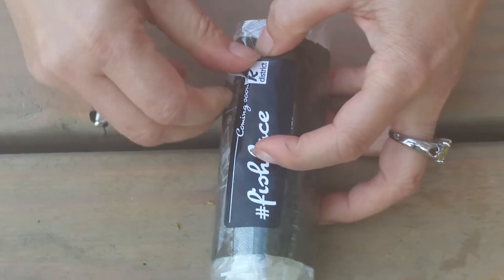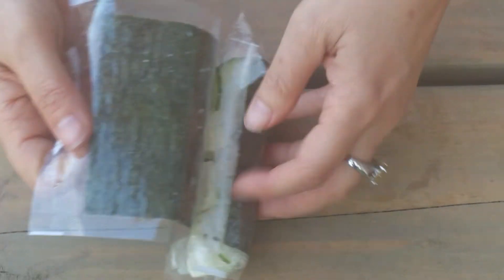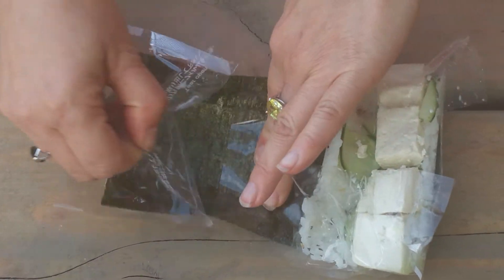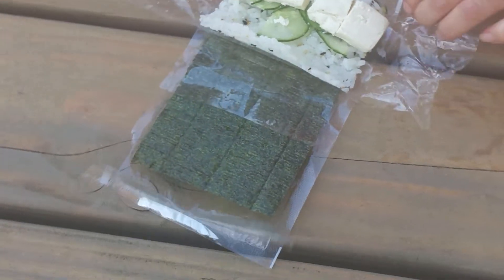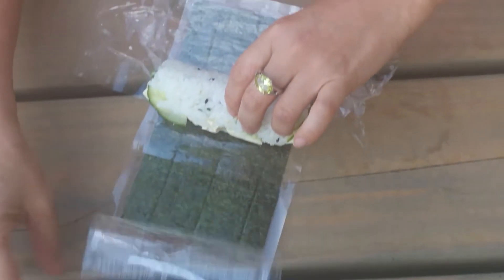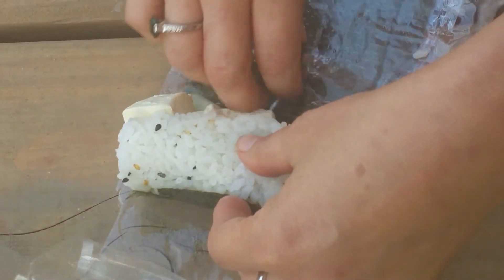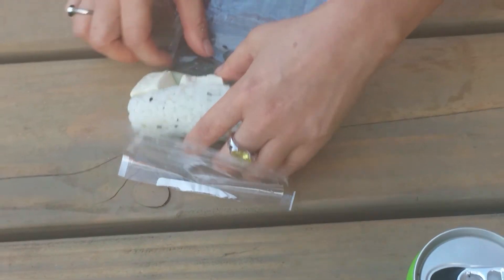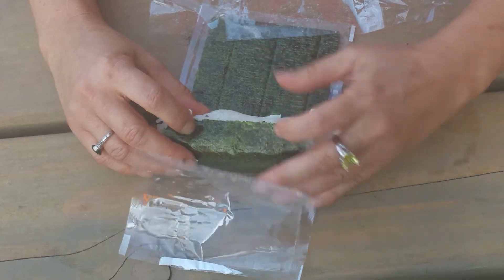Fish face hand roll assembly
How to put together the hand rolls from Fish Face, Sacramento